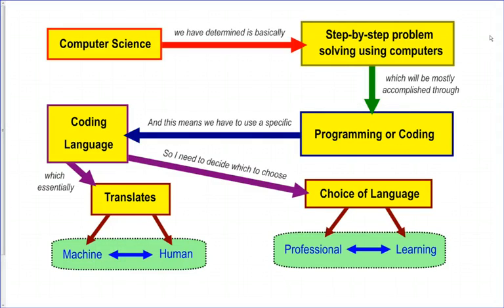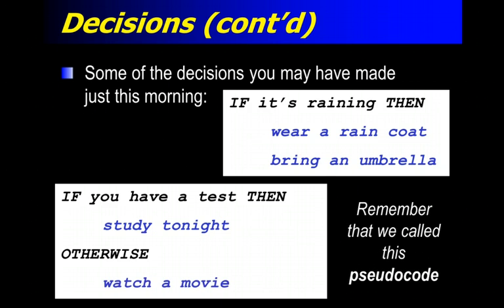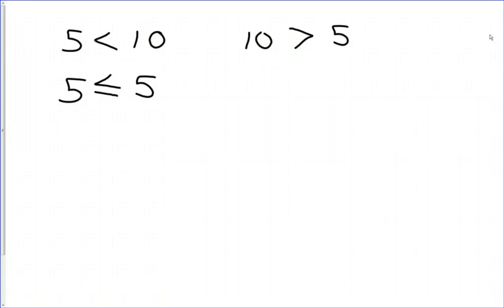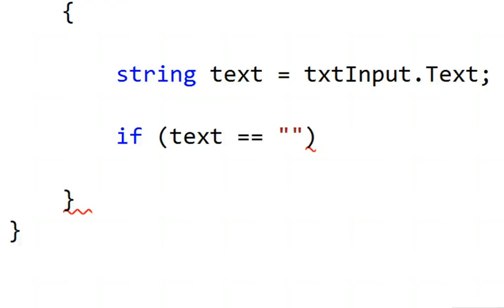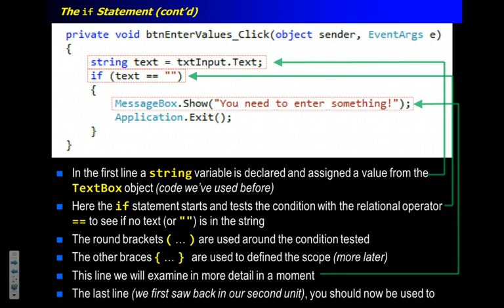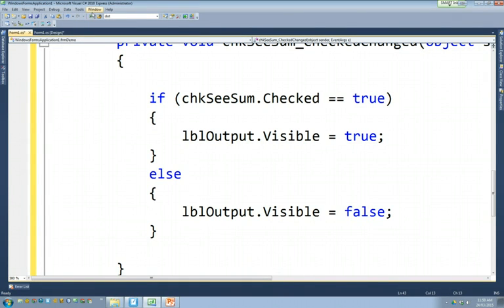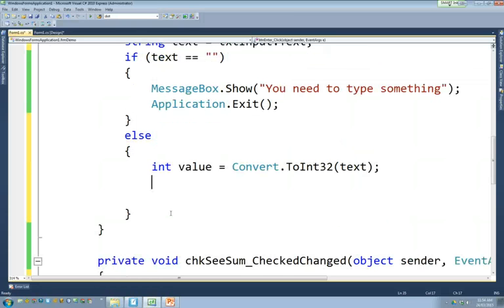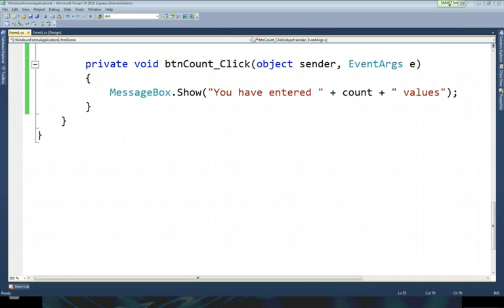Conditional Statements (Part 1)